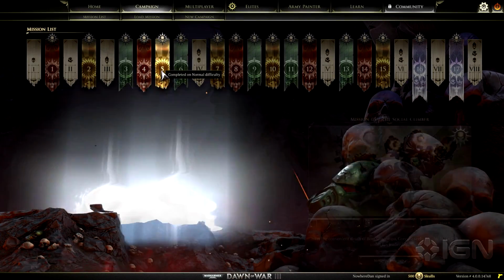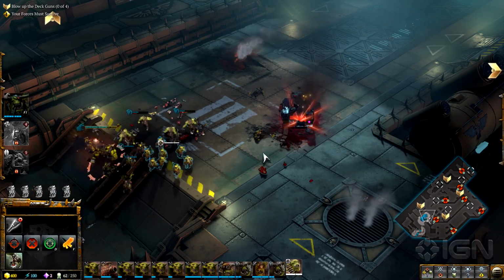Warhammer 40K: Dawn of War 3 Review in Progress - Single-Player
This review in progress covers only the single-player portion of Dawn of War 3. The full review, including mulitiplayer, will post on or around April 27, when Dawn of War 3 goes on sale.

Follow IGN for more!